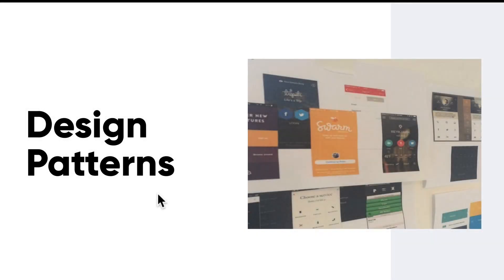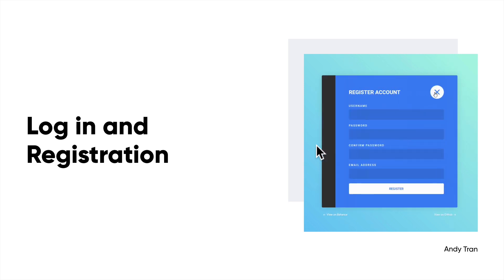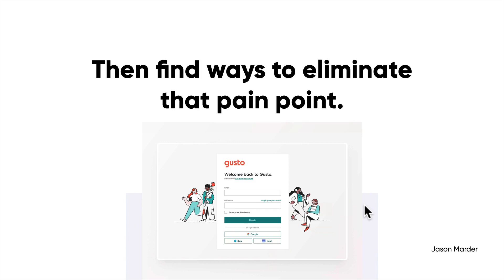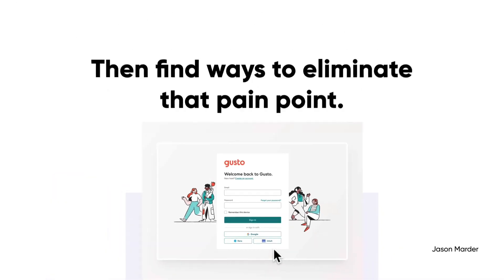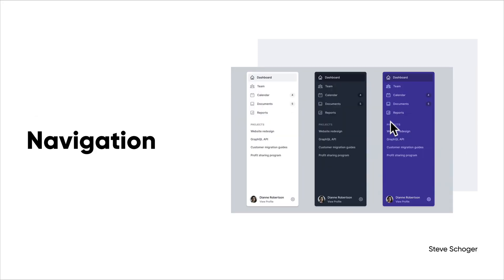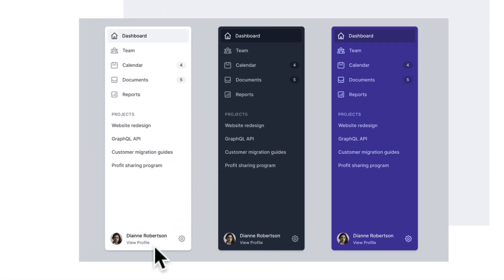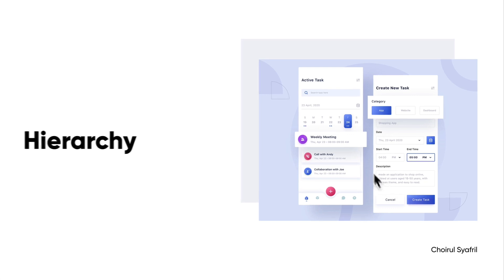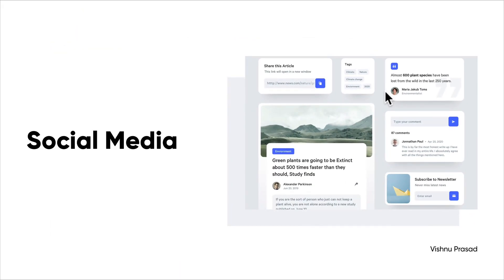Web & Mobile UI UX Design Full Course with Figma & more || lesson 086 || Fake academy